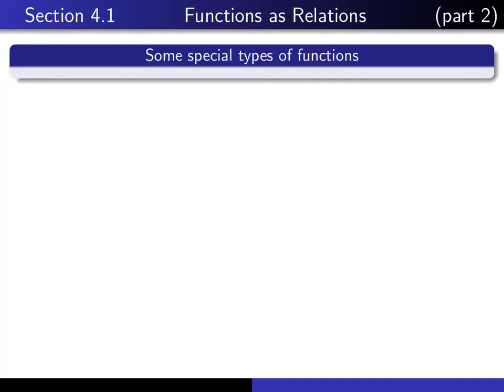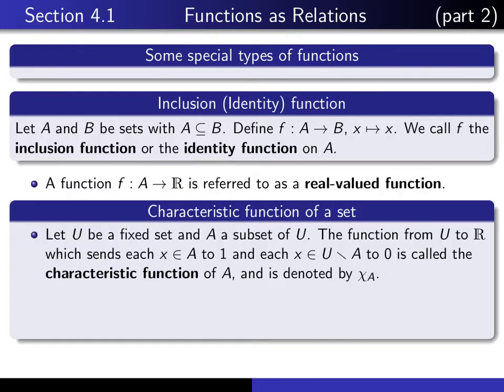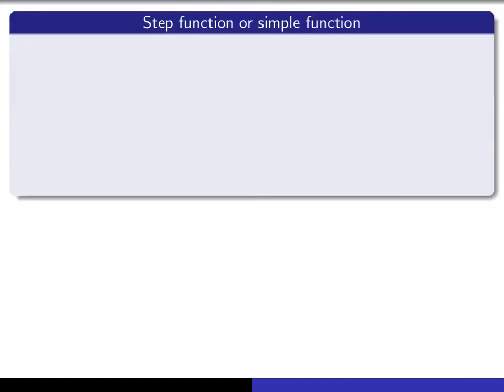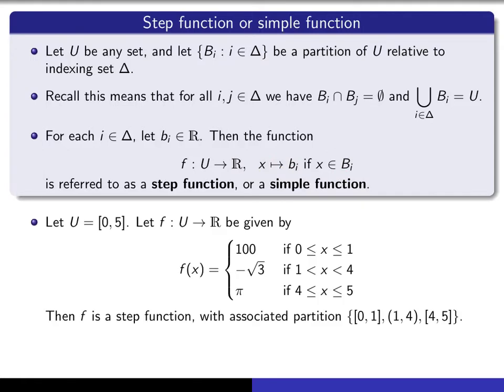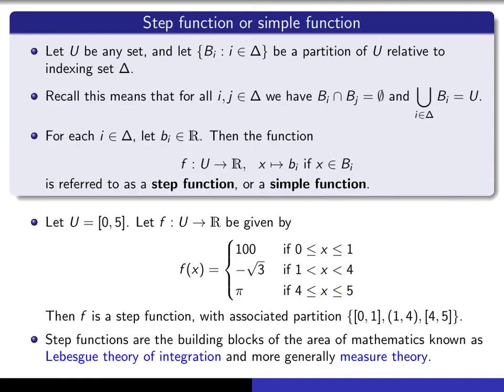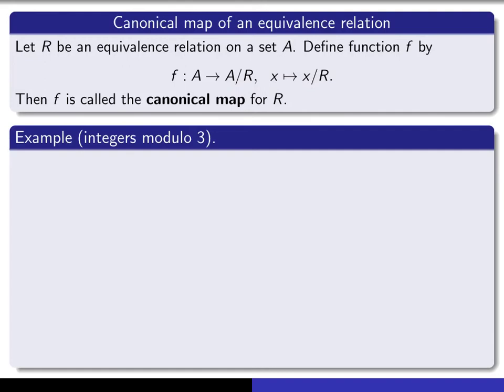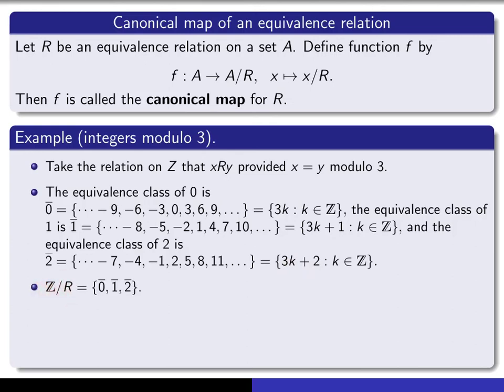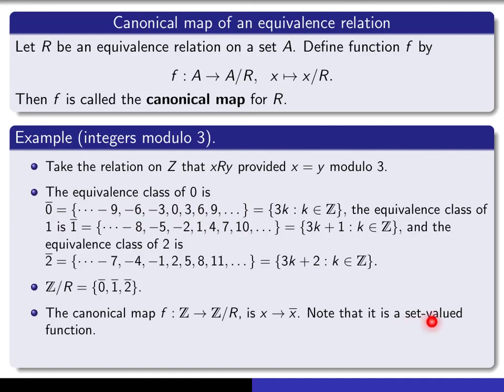Section 4.1, part 2 Some special functions